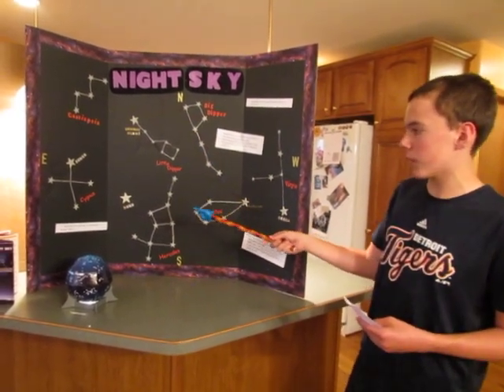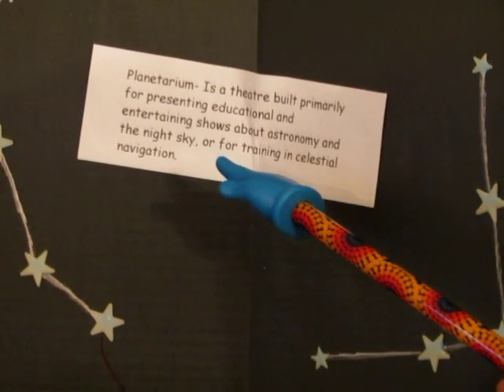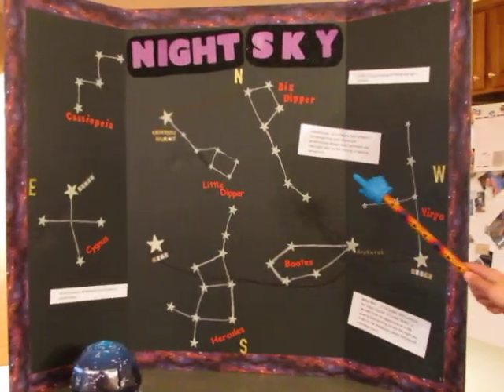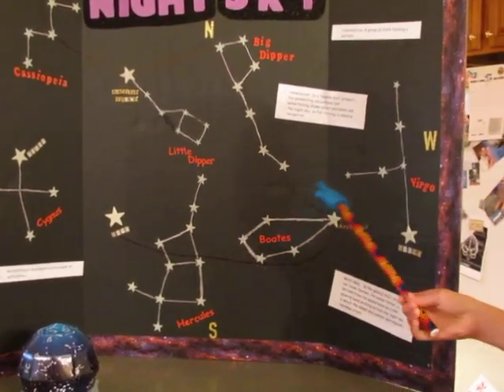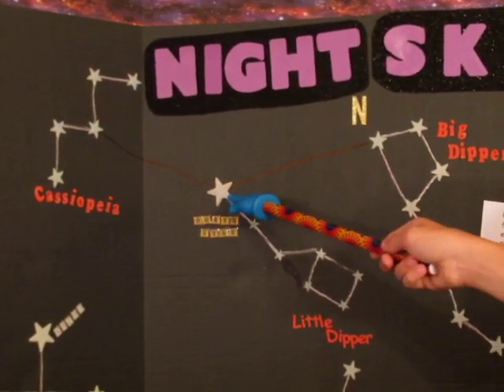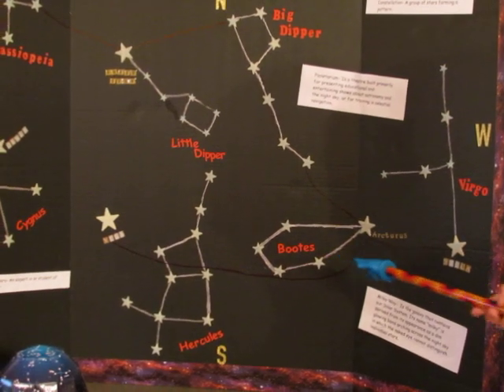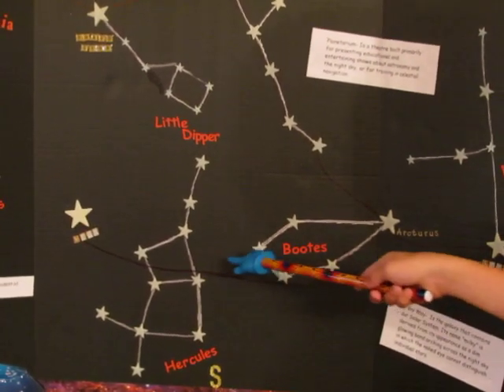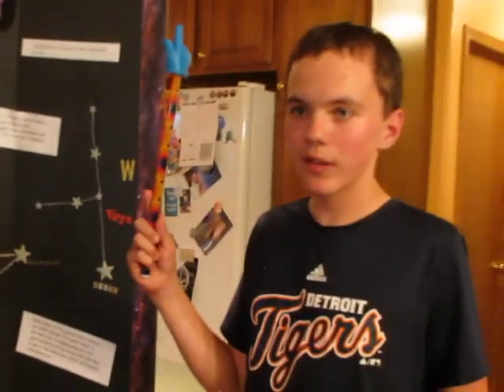Night Sky Project of Science!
This used to be the very first video I uploaded to YouTube but I deleted it on my personal channel I had but now it's on this channel. This video was filmed on May 28, 2015. Prepare for cringe lollllll